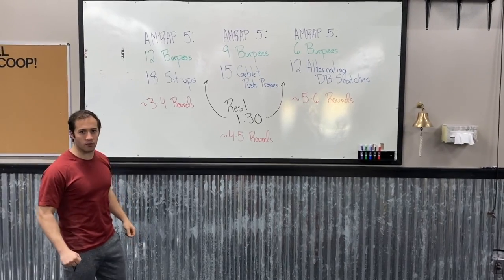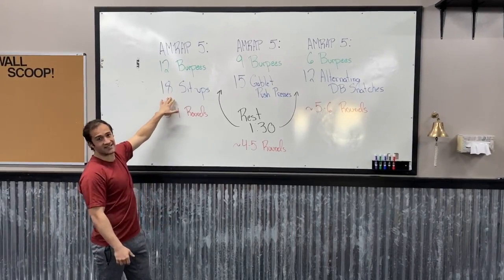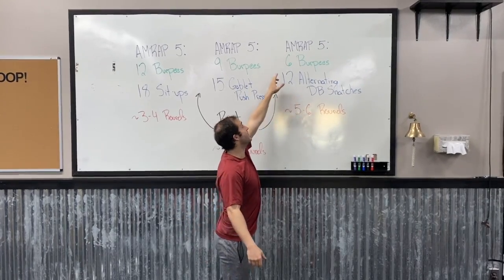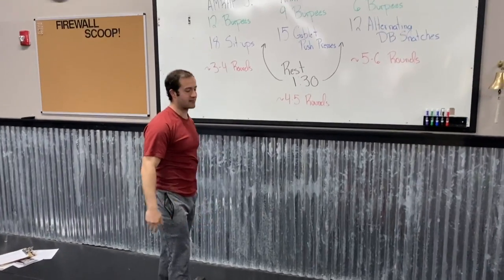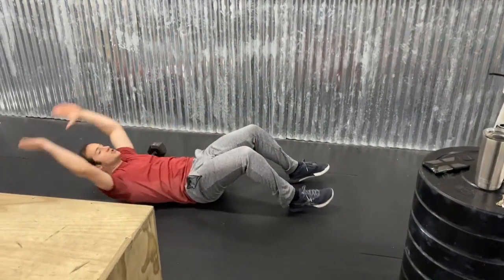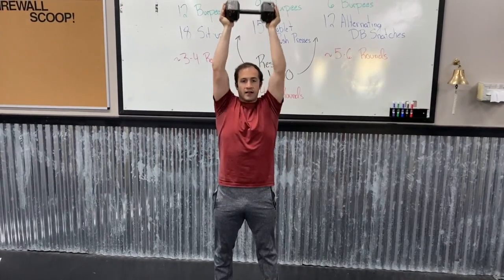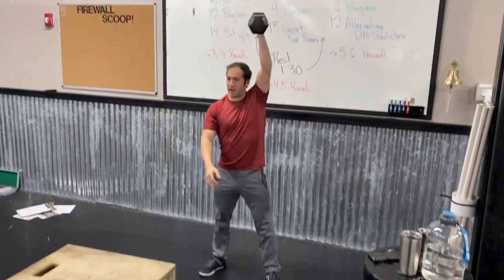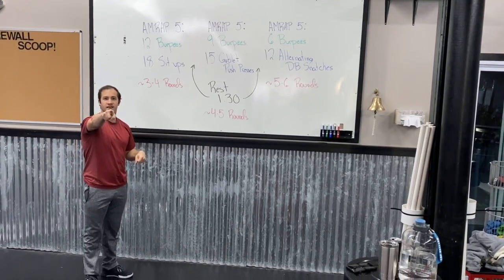Monday WOD 4/13/2020